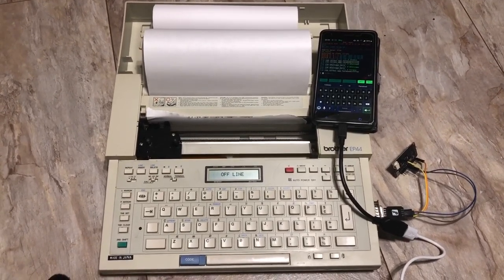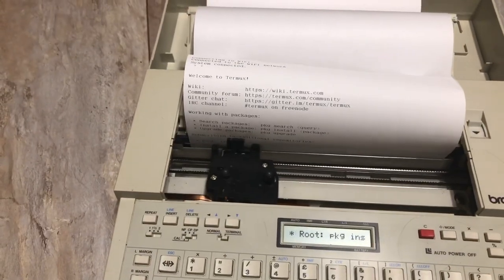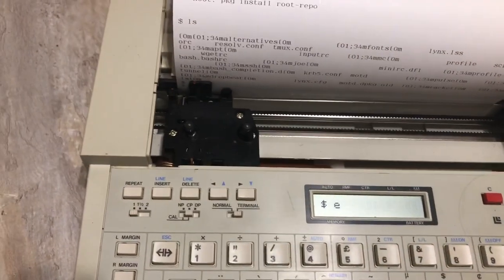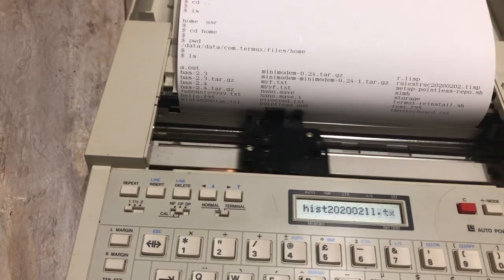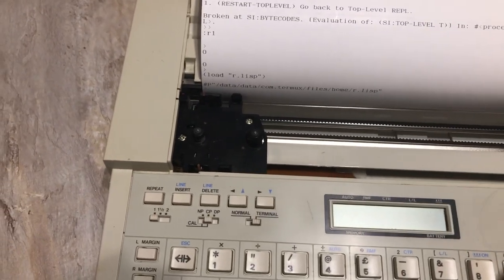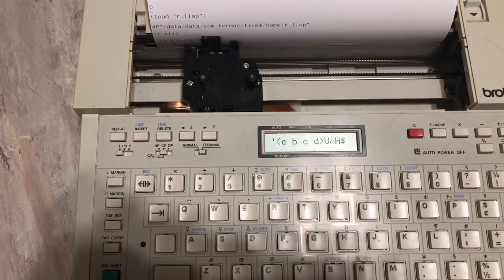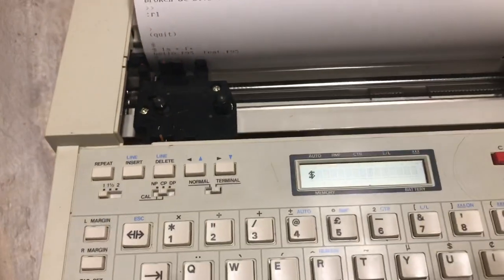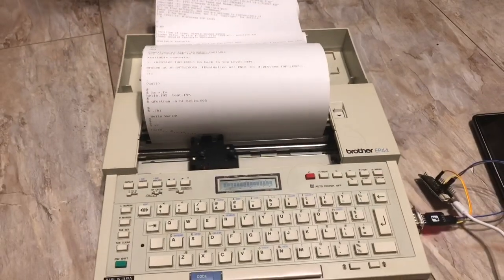Paper Terminal over ESP32 RS232-to-Wifi to Telnet on Busybox on Termux (Android), with ECL & Fortran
This shows a Brother EP 44 dumb terminal connecting to a phone-based Linux environment on my Nokia 6, Termux, by way of using a RS232 to Wifi converter on an ESP 32 board (Wemos Lolin32 Lite), joining the phone's hotspot and from there a Telnet server on Termux' Busybox. Finally, Embedded Common Lisp & Hello World in Fortran (gfortran) are demonstrated. EDIT: Backspace you get with stty erase Ctrl-v Ctrl-h, so the shown trick in Lisp is not needed!